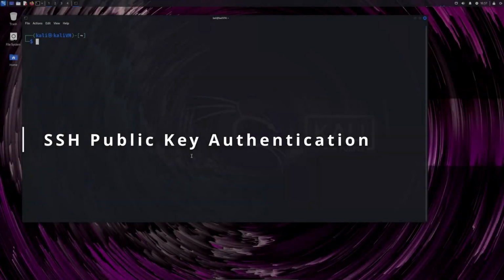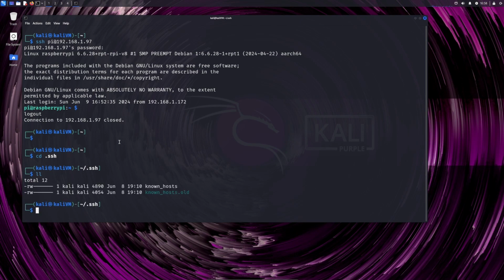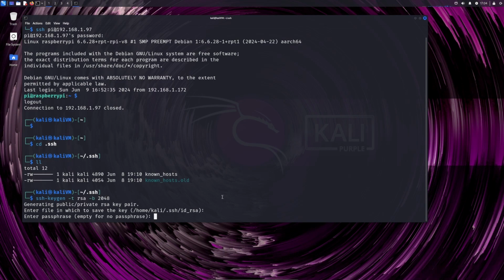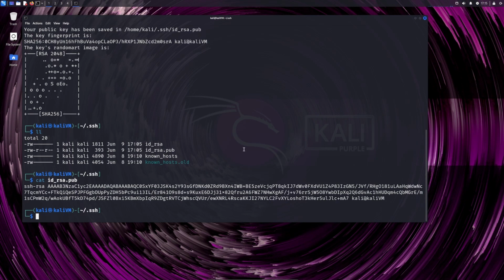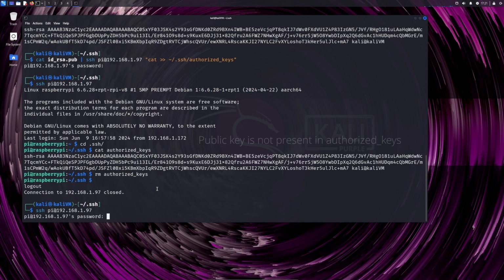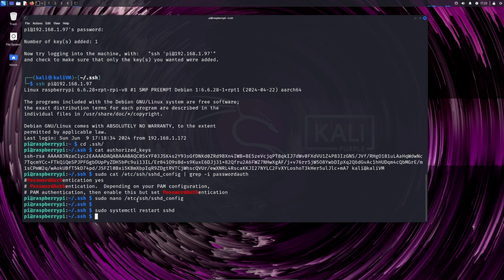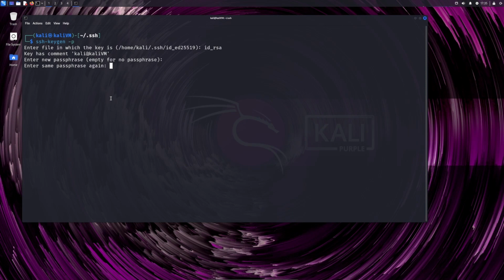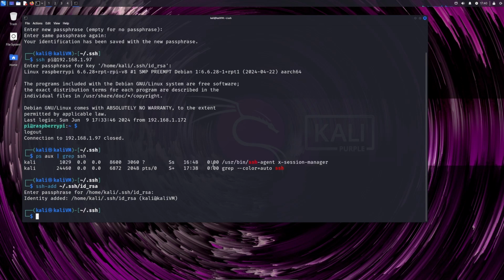How to set up SSH Public Key Authentication | ssh-keygen authorized_keys ssh-copy-id ssh-agent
I created this video to prepare for my Linux exam, and to practice my presentation skills in English.